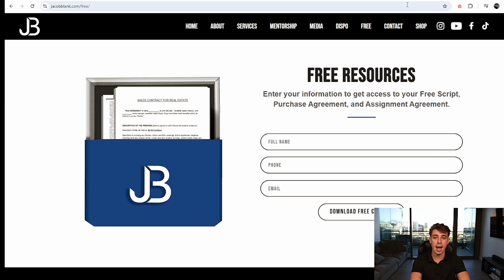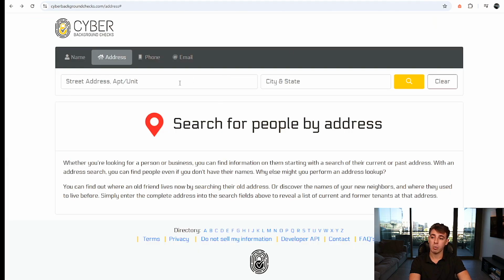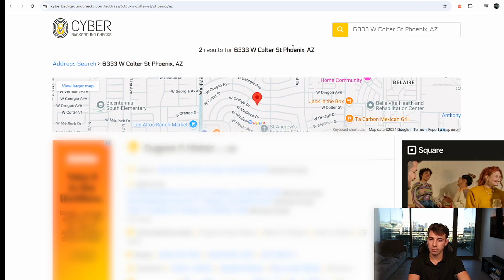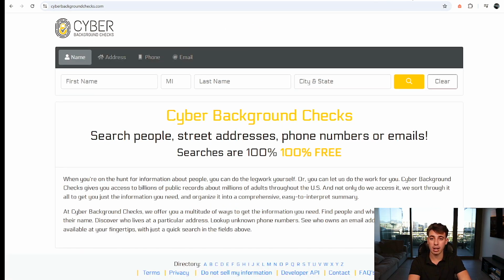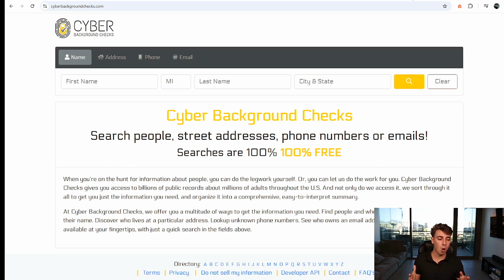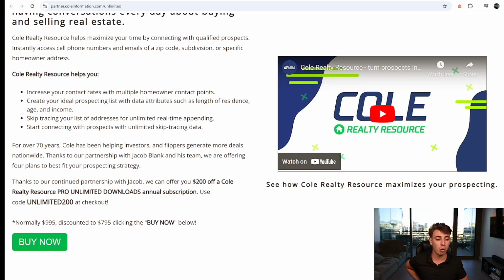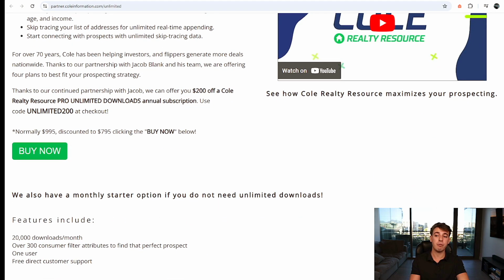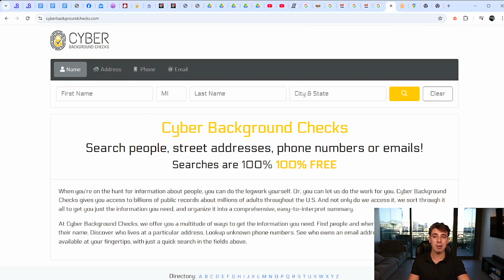How To Skip Trace For FREE! Wholesaling Real Estate Step By Step 2025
How To Wholesale Real Estate: In this video I show you step by step how to skip trace for free in 2025 for wholesaling real estate! Skip tracing made easy!

0:00 Intro
1:00 Free Tools
2:00 How To Skip Trace For Free